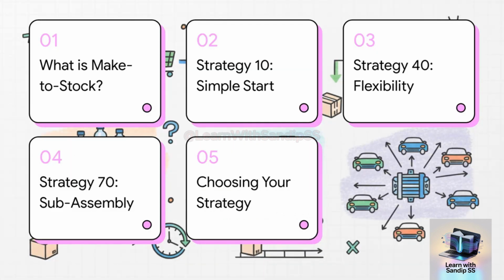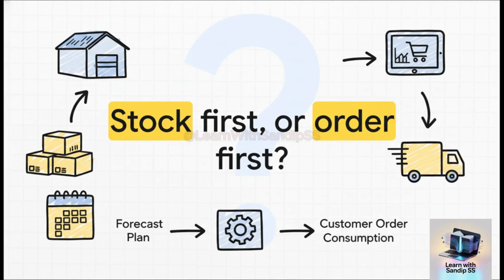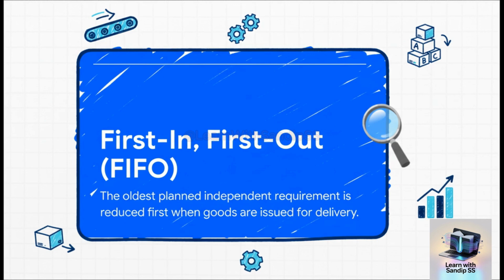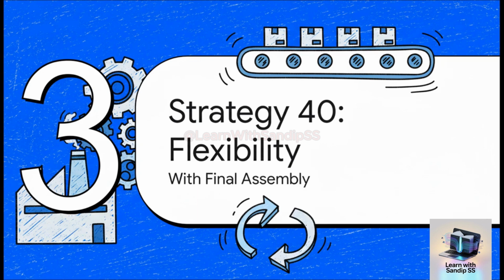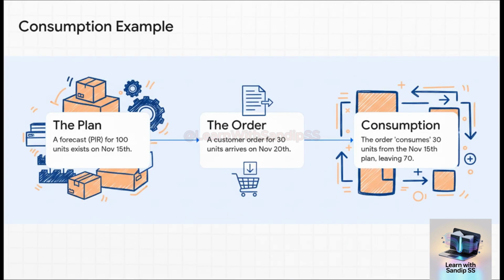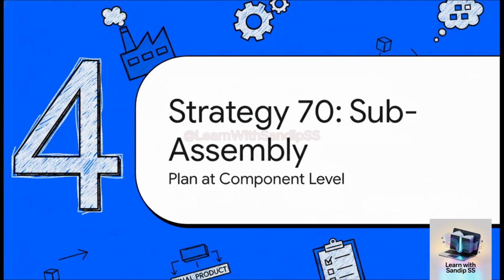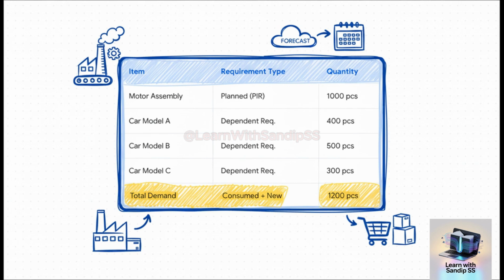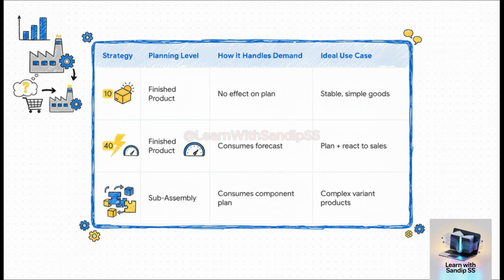SAP S4Hana Production Planning Outlining Make to Stock Production